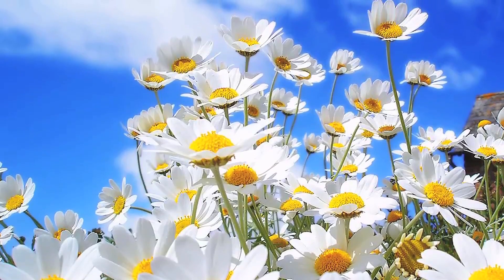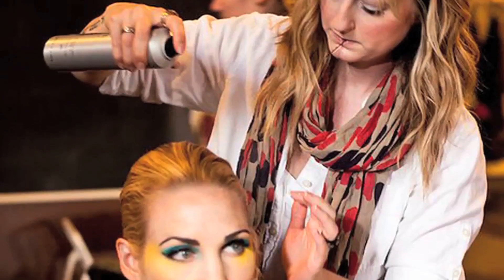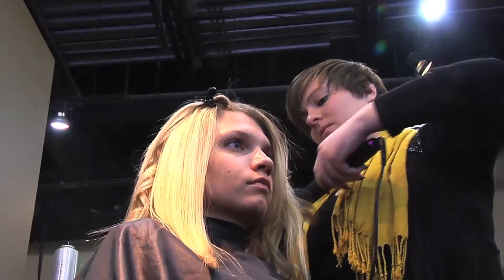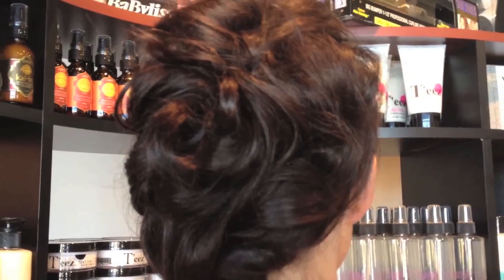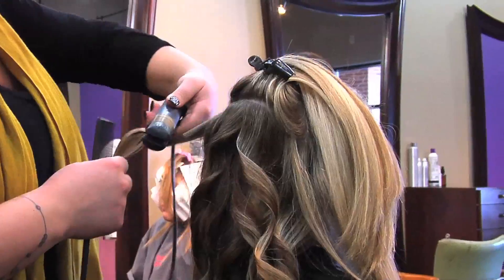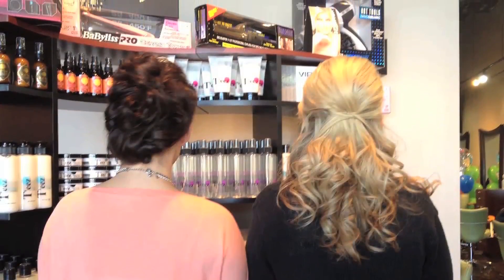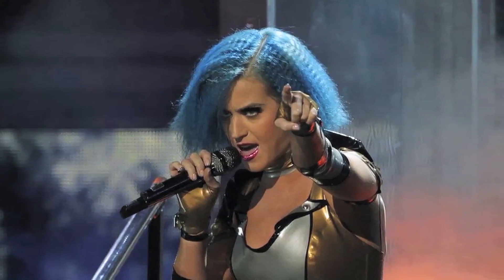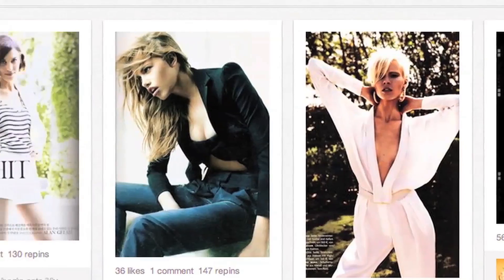Spring Hair Trends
It's time to style up you beauty routine with trendy hairstyles for Spring.  My go-to salon, Teez, pointed out the hot looks for Spring. From braids to loose curls, this upcoming season is all about Boho.